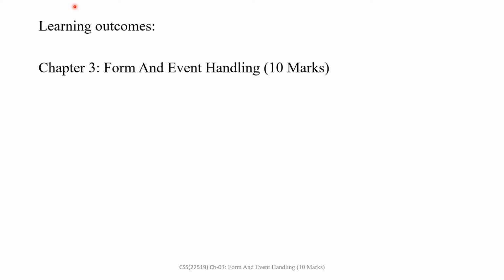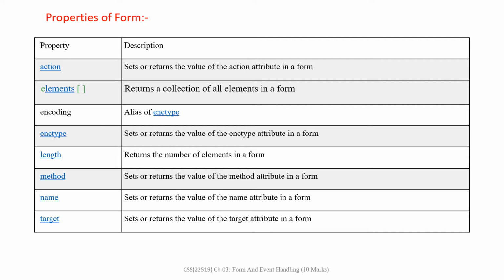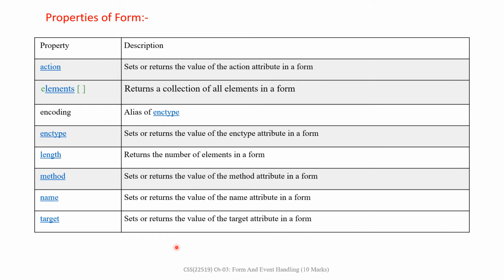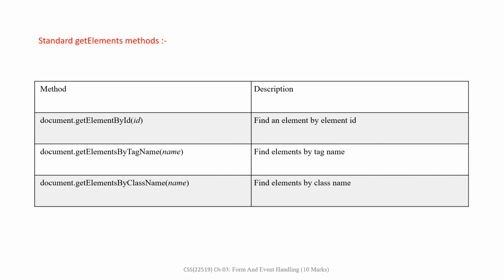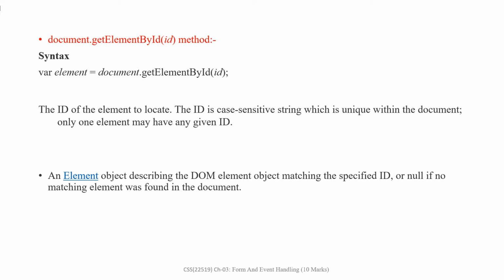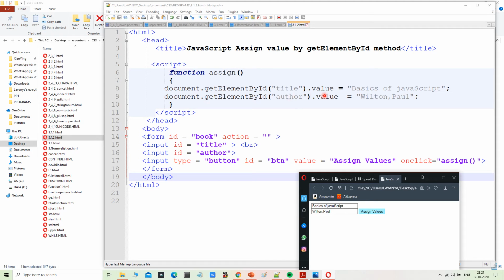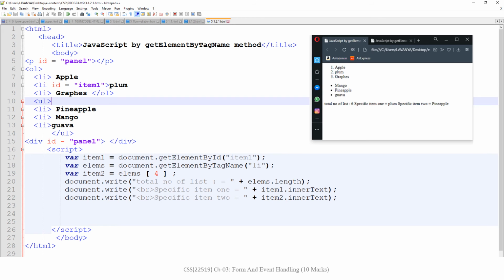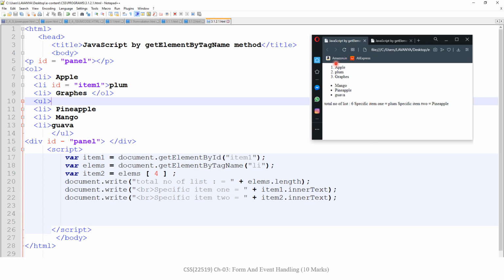CSS CH 03 L2 PART 2 BUILDING BLOCKS forms